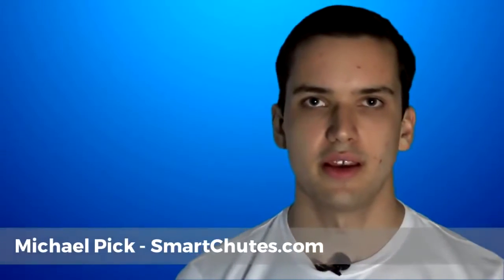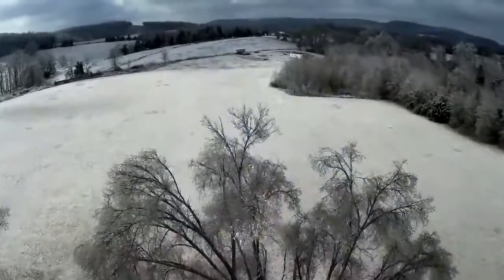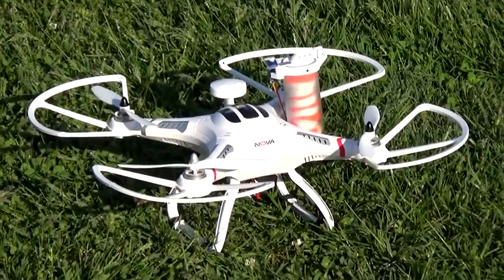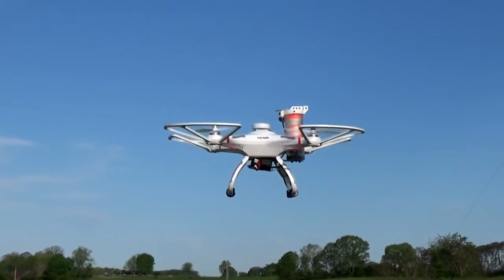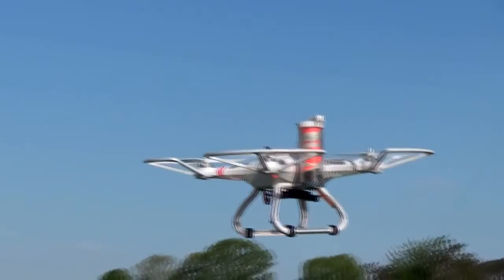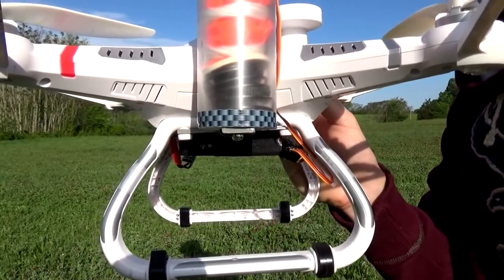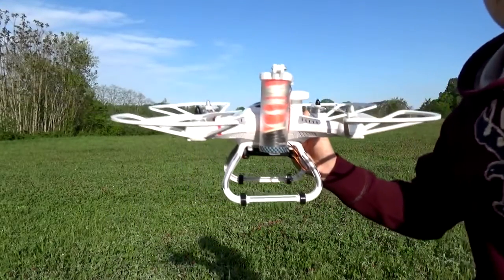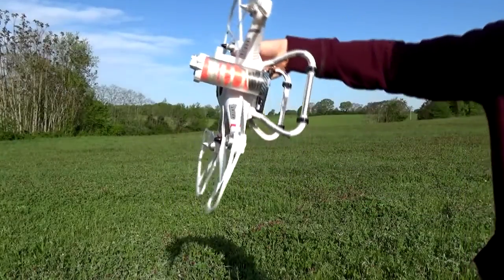Drone’ların Düşmesini Önleyen Akıllı Paraşüt